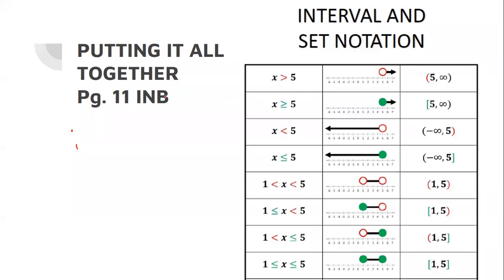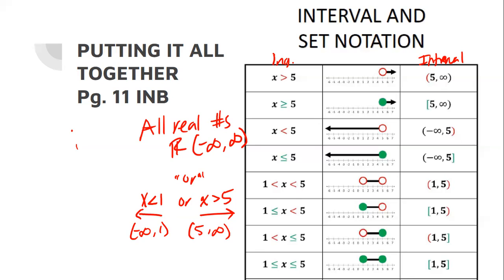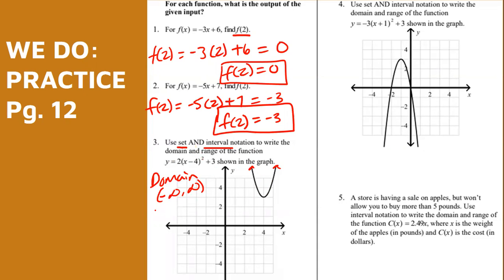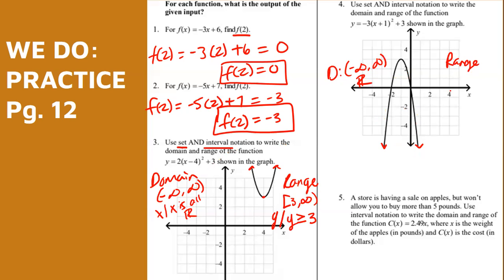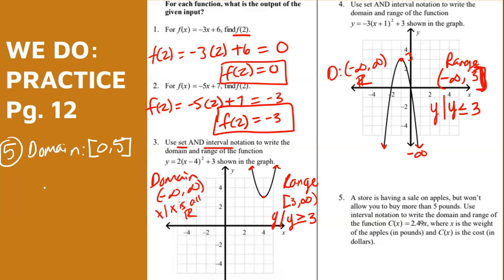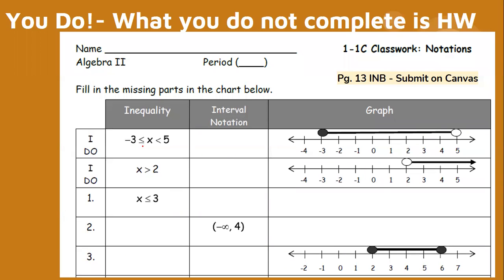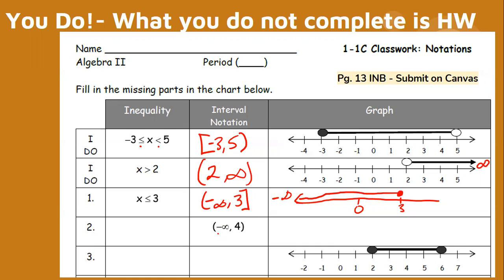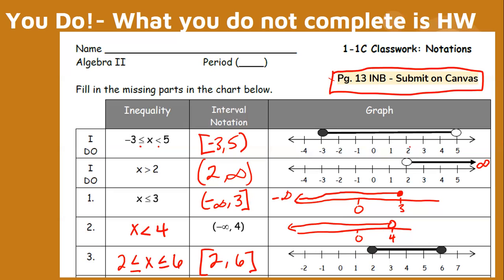1-1C Interval and Set Practice and Classwork